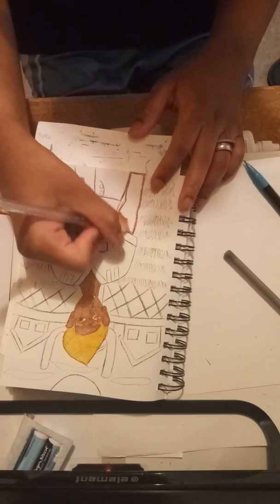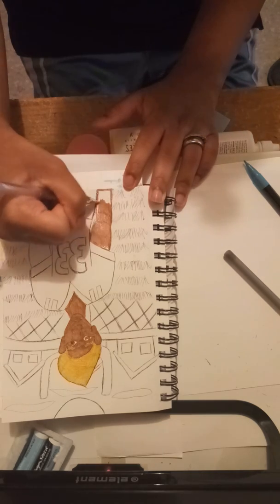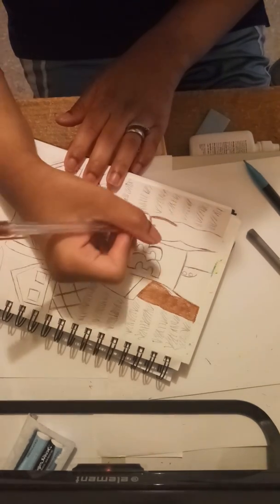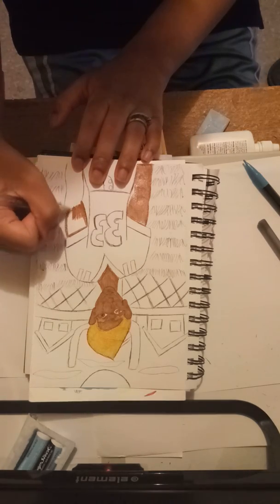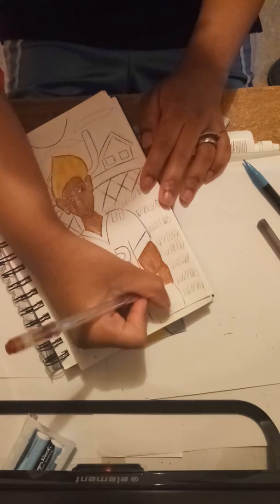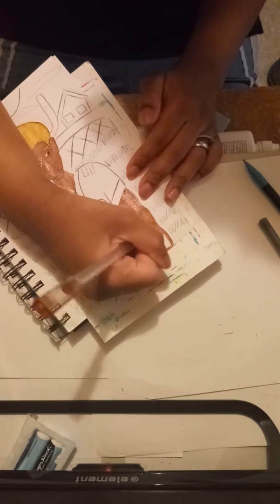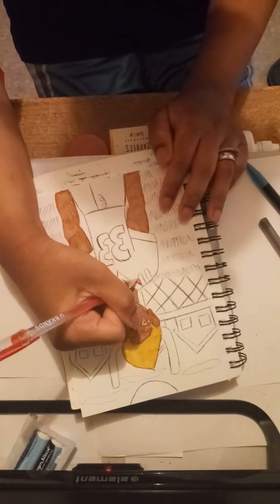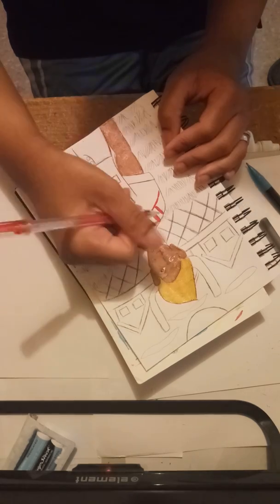Killa D's topic 3 3/4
I will try to record my work to make shorter videos. This is the last four minutes but that got cut off too. Will do reviews soon.